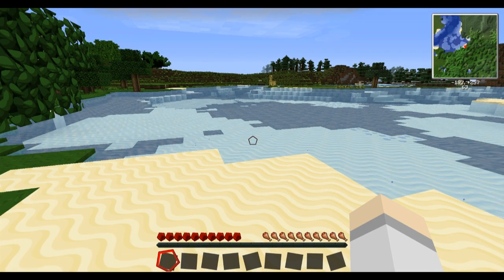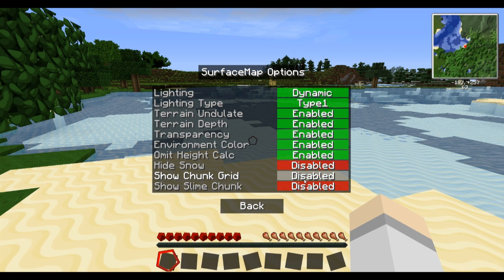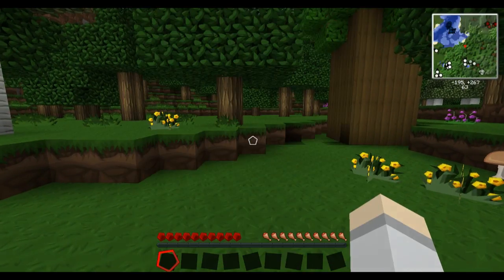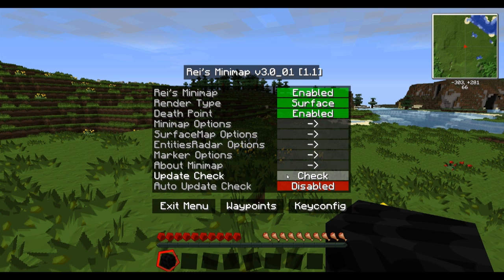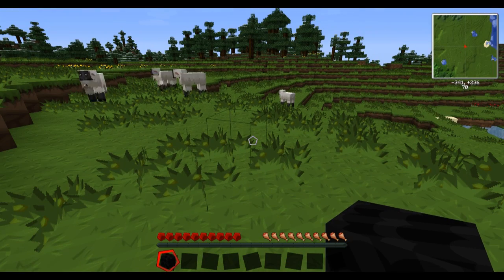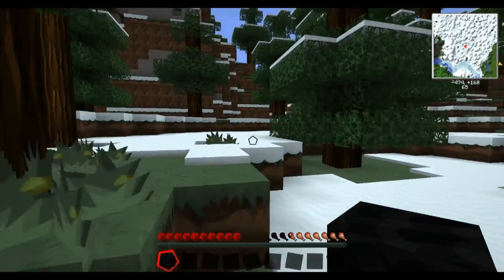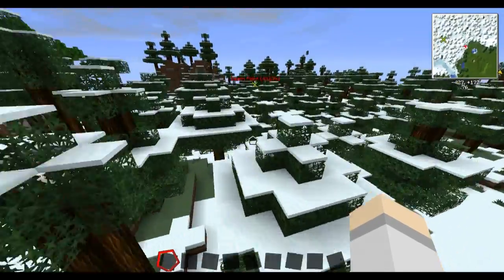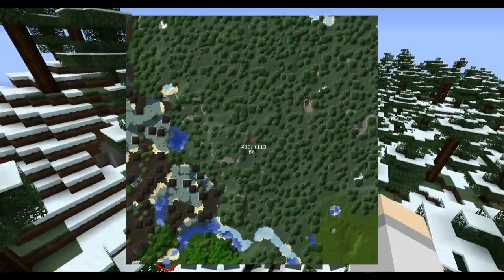Minecraft Client Mods & Plugins Review: Rei's Mini-Map - v3.0_01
Features:

    Fast processing
    Beautiful map rendering:
        Expression of semitransparent blocks
        Bump-map expression of height
        Expression of dynamically changing lighting
        Automatically generate the block colors from your texturepack
        Biome color

    Entities radar
    Cave mapping
    Waypoints (Can not teleport)
    Ingame keyconfig
    ZanMinimap frame appearance
    Indication of slime spawning chunks